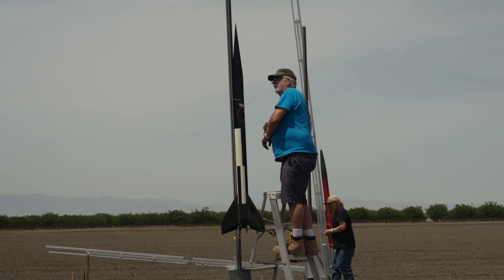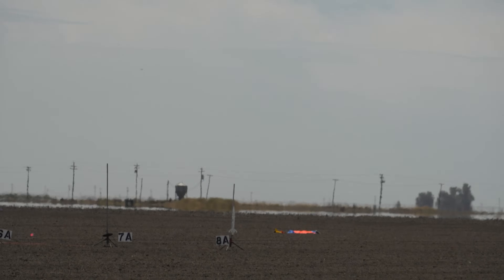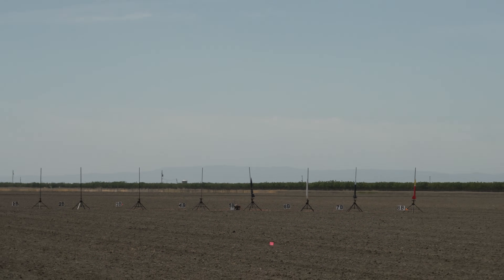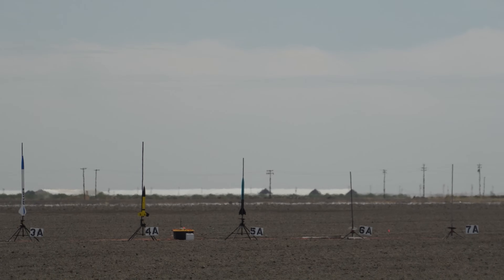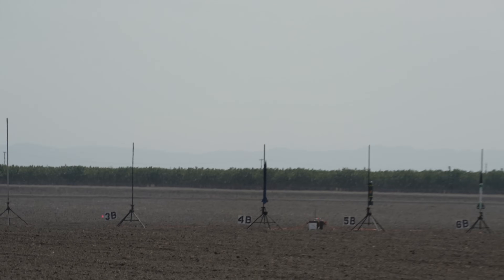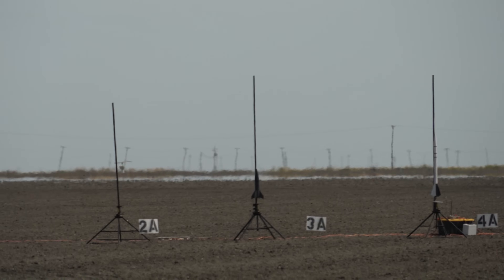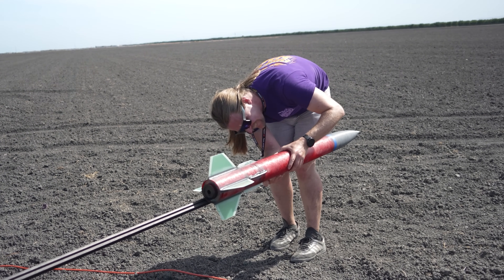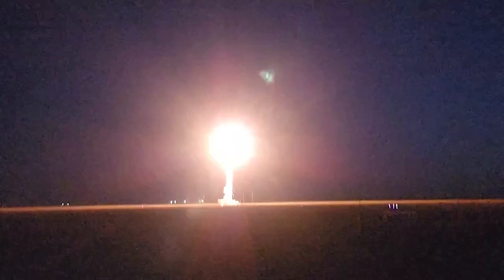World's Largest High Power Rocket Launch | LDRS 43 Helm, CA, 2025 (Part 2)